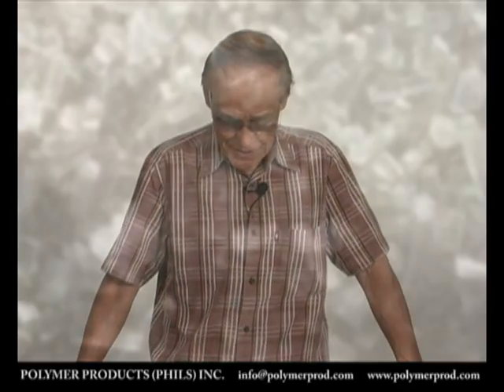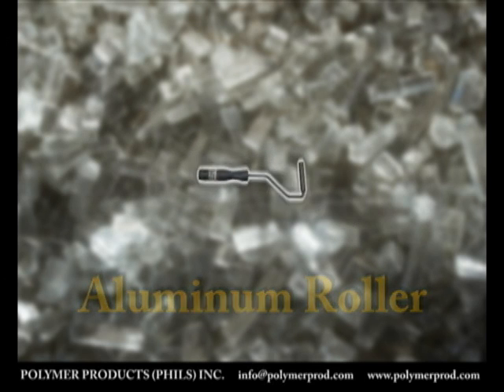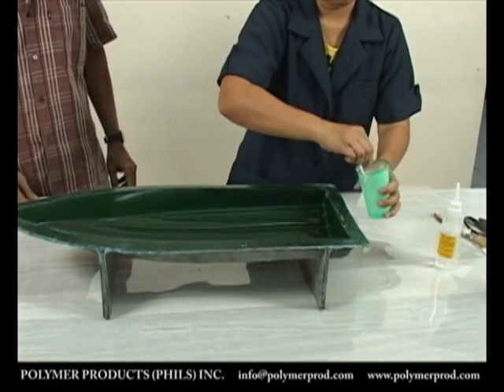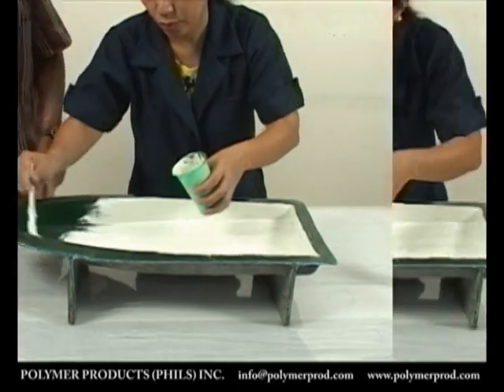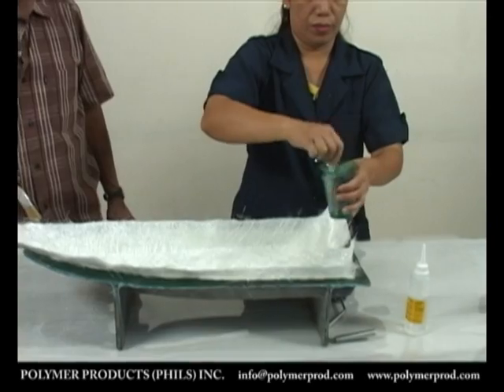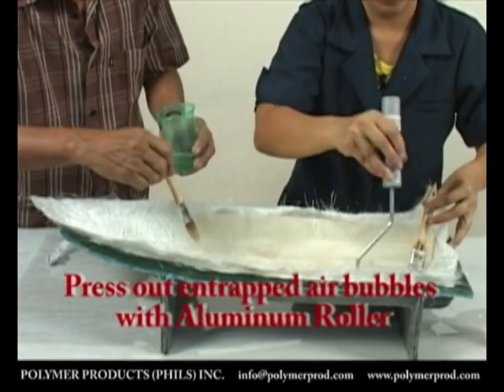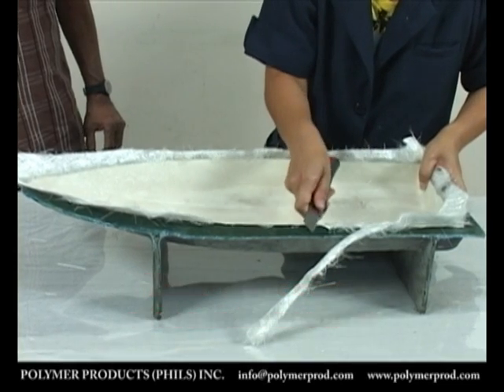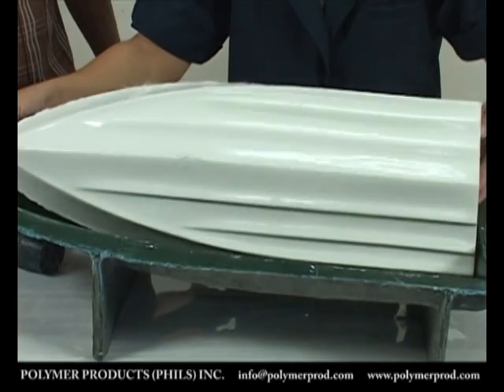How to Series (basic) Fiberglass Model Boat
Demonstration of Building a Fiberglass Model Boat using Polyester resin and Gel-coat